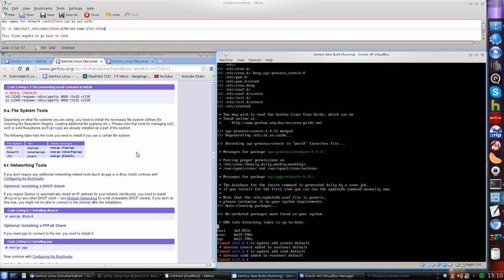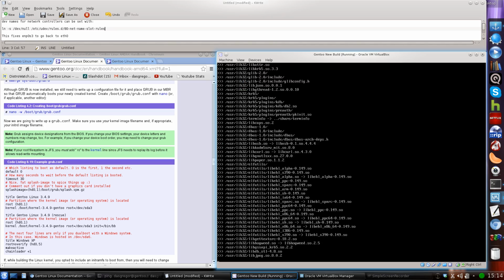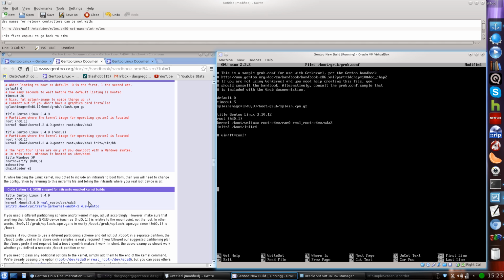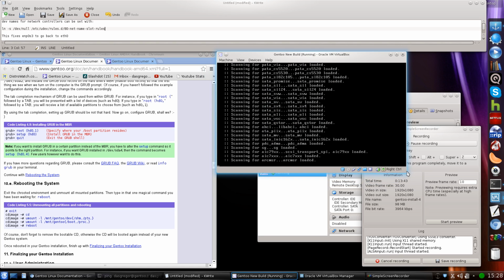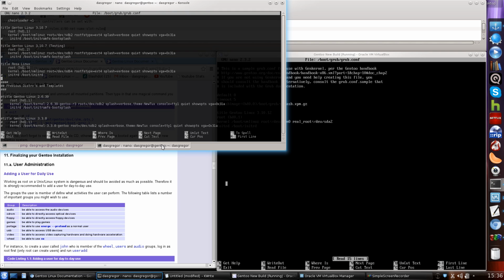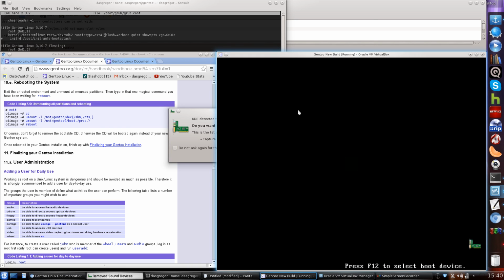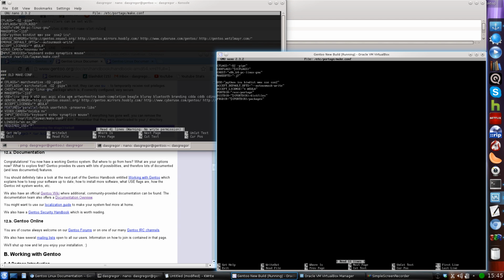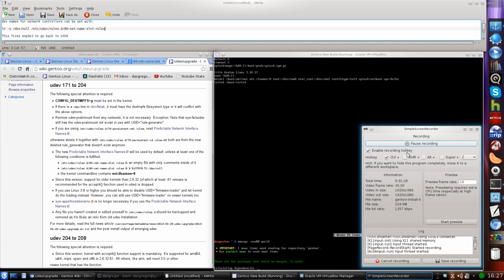Gentoo Install Guide 4/5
This is a Gentoo Install Guide based on the Handbook.  Part 4 of 5

Covers:
1. Final Stages Configurations
2. Reboot into built system